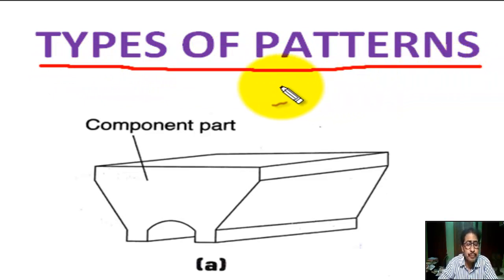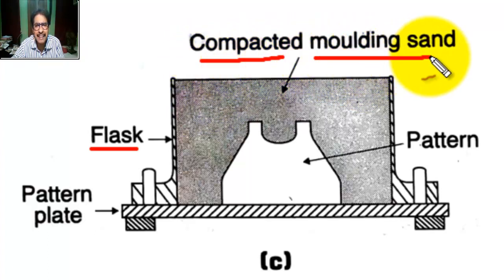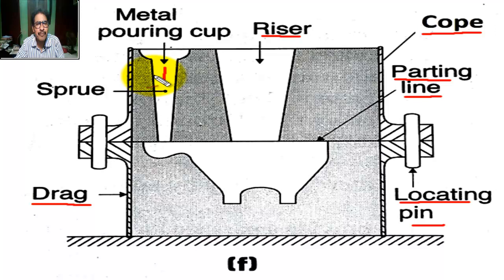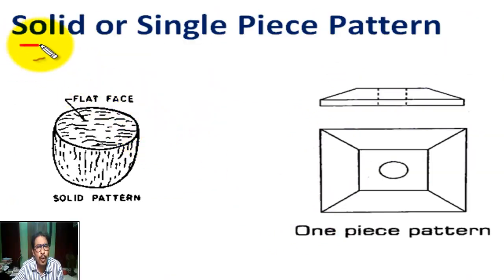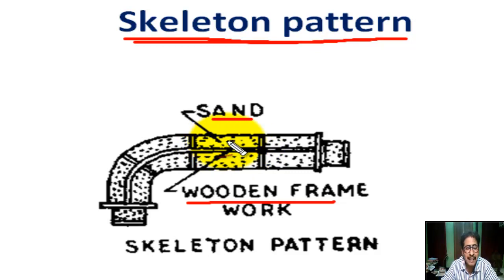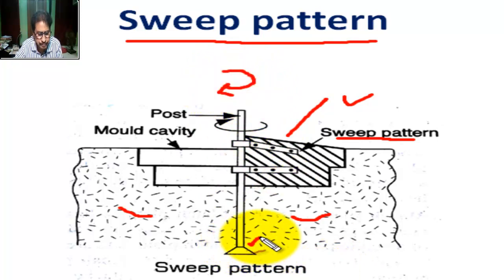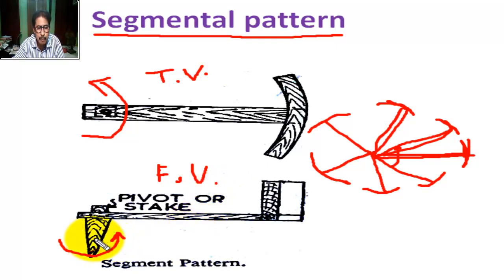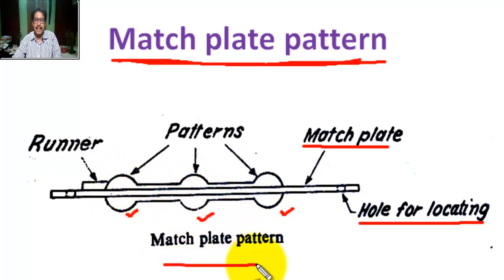TYPES OF PATTERNS used in casting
In this tutorial students can learn  " TYPES OF PATTERNS used in casting”

casting,
types of pattern in casting,
pattern in sand casting,
pattern in casting,
sand casting,
pattern allowances in casting,
metal casting,
patterns in casting,
allowances in casting,
what is pattern in casting,
casting process,
use of pattern in casting,
core in casting,
pattern used in casting,
pattern types in casting,
types of pattern in casting in hindi,
types of patterns in casting,
types of pattern used in casting,